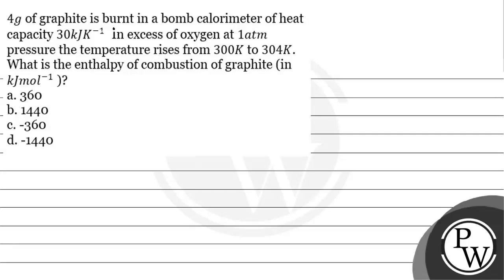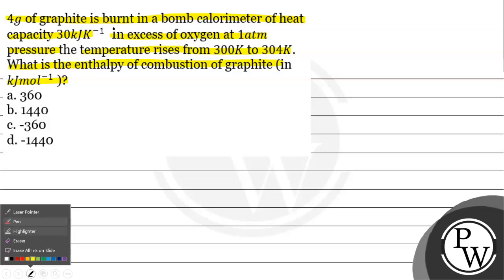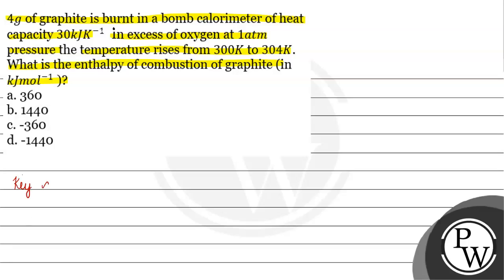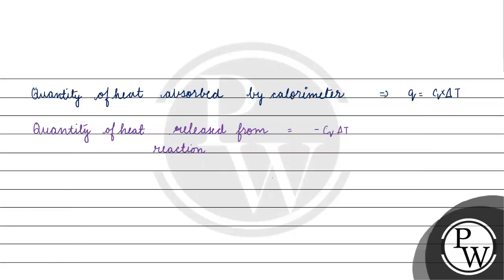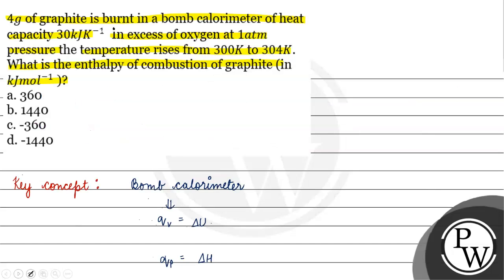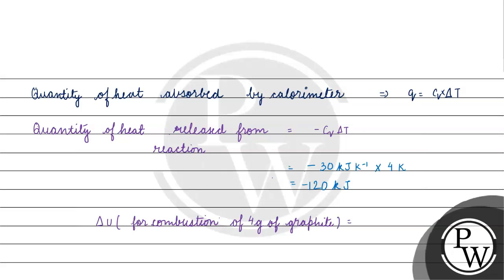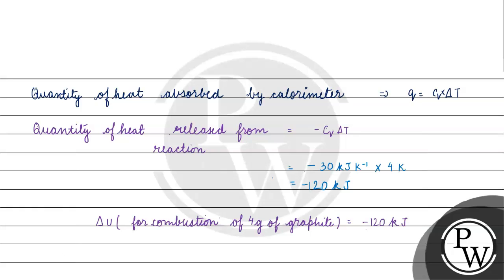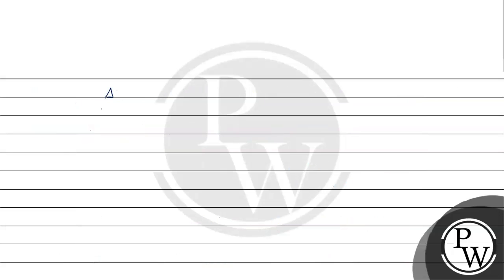\( 4 \mathrm{~g} \) of graphite is burnt in a bomb calorimeter of heat capacity \( 30 \mathrm{~k...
\( 4 \mathrm{~g} \) of graphite is burnt in a bomb calorimeter of heat capacity \( 30 \mathrm{~kJ} \mathrm{~K}^{-1} \). In excess of oxygen at \( 1 \mathrm{~atm} \) pressure the temperature rises from \( 300 \mathrm{~K} \) to \( 304 \mathrm{~K} \). What is the enthalpy of combustion of graphite (in \( \mathrm{kJ} \mathrm{mol}^{-1} \) )?